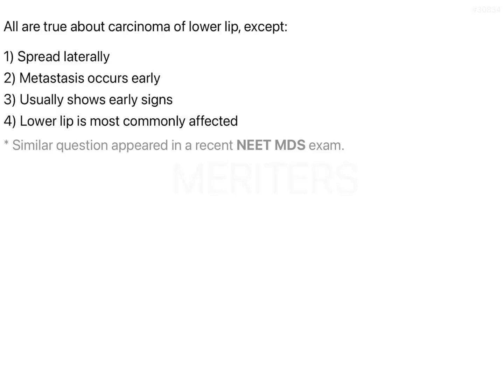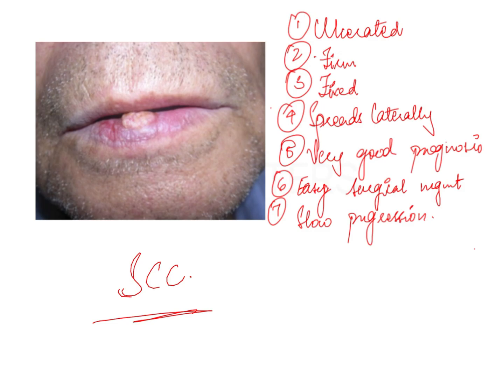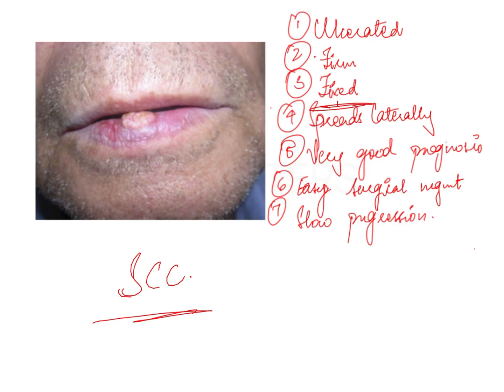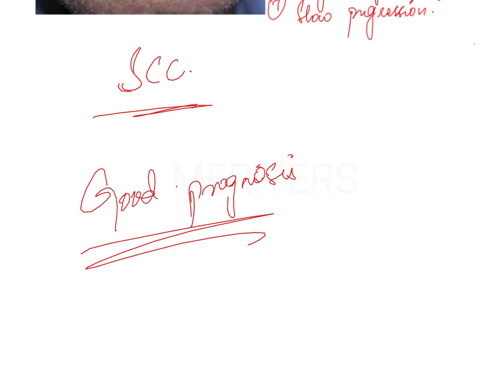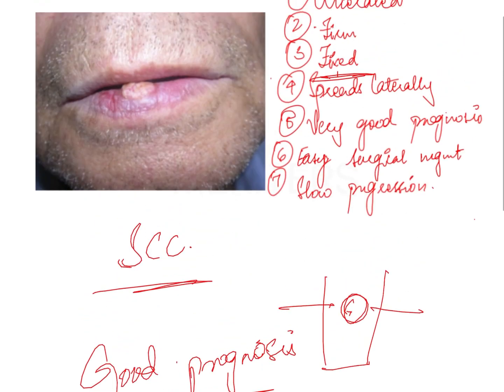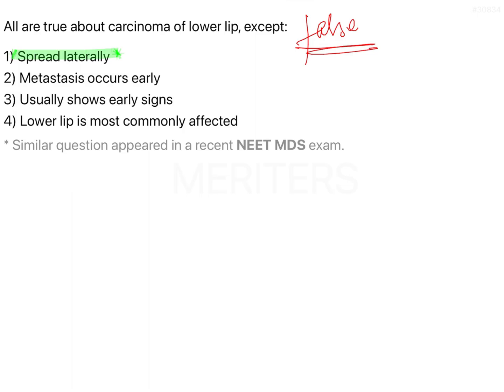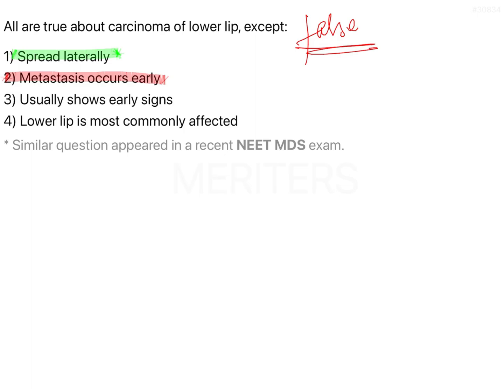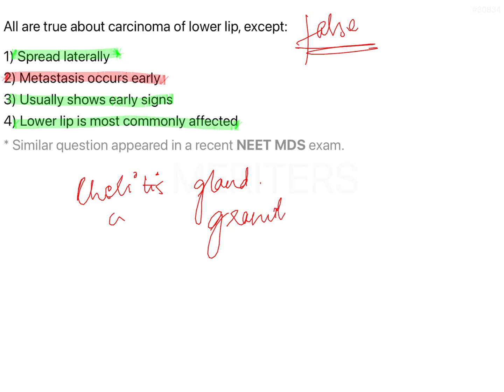NEET MDS | INICET - Oral Surgery - Cysts and Tumours | Explanatory Video | MERITERS